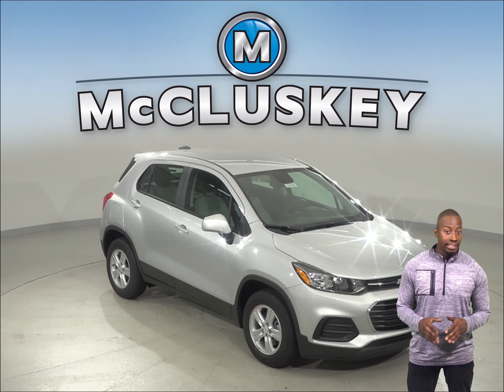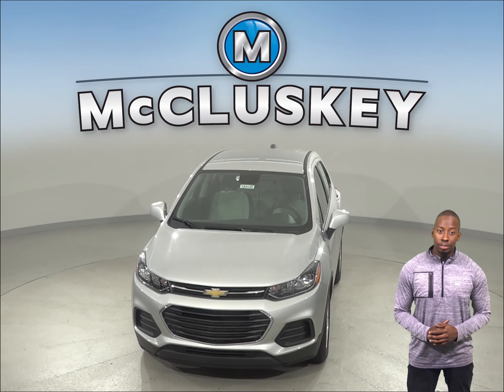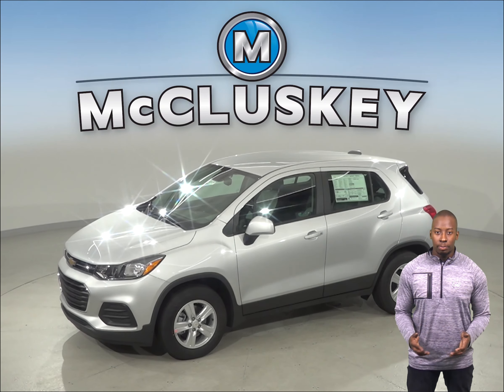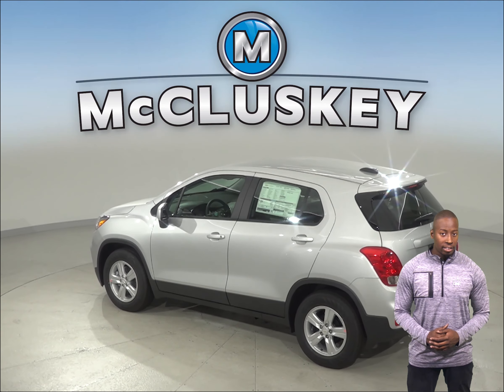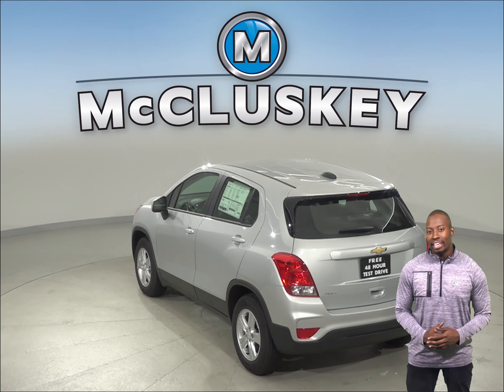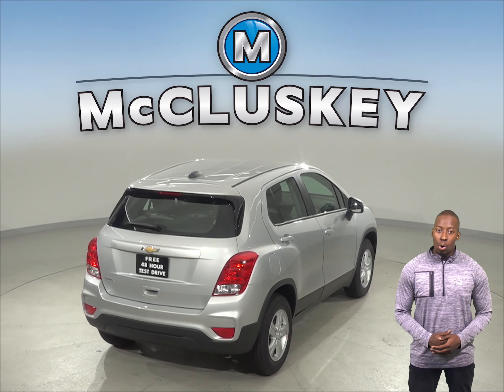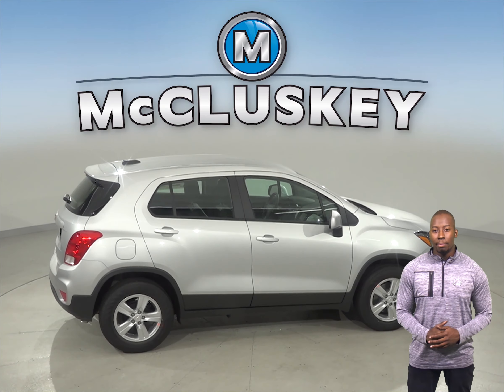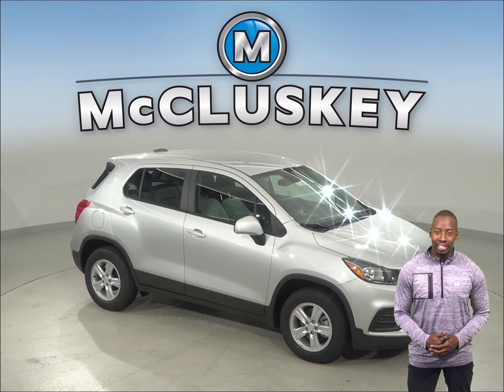193125 - New, 2019, Chevrolet Trax, LS, Test Drive, Review, For Sale -